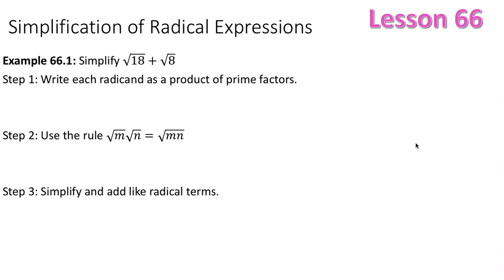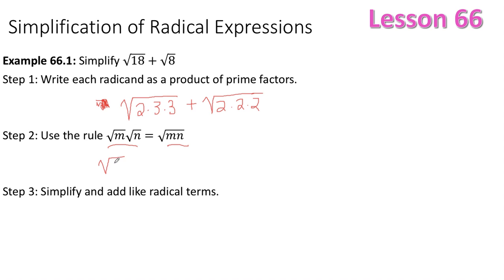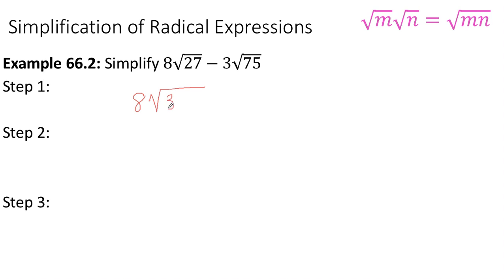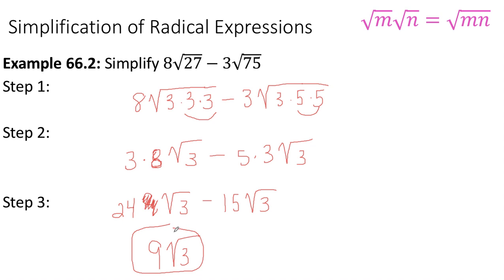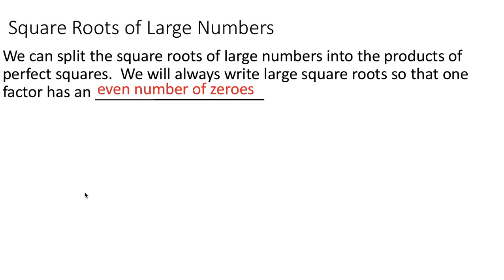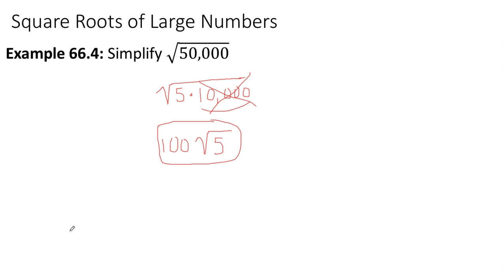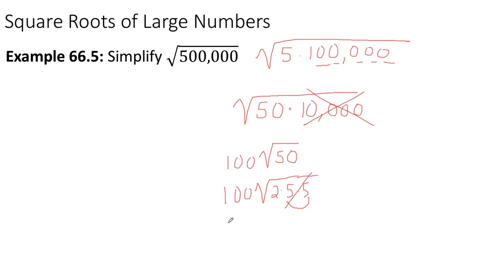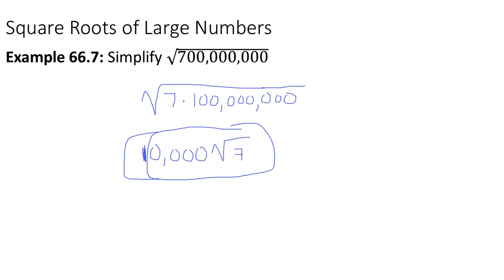Simplifying Radical Expressions, Large Square Roots (Alg 1 L66)